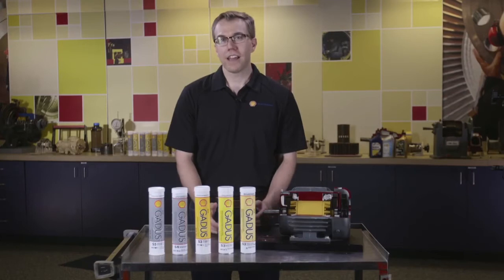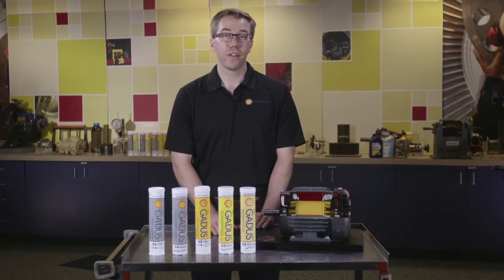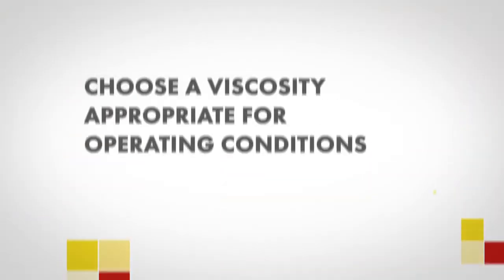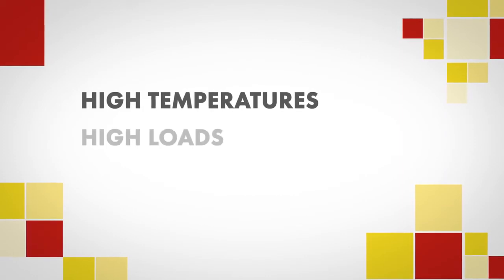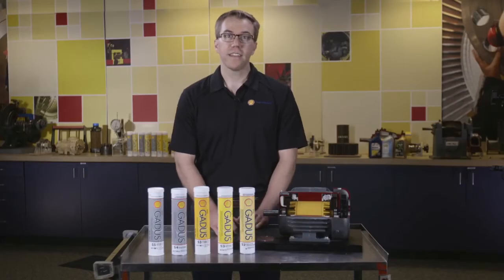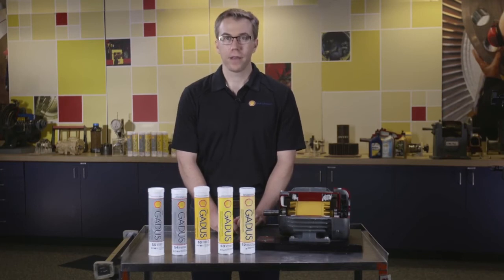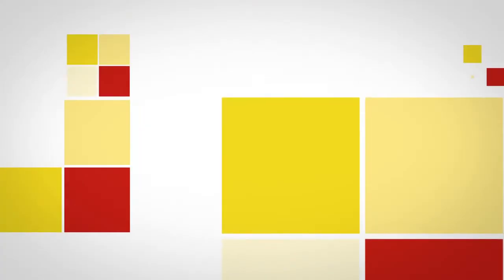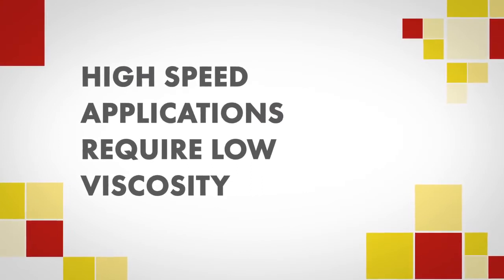Shell Lubricants – Choosing the Right Grease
Technical Advisor Patrick Odneal explains why different equipment require different greases. One tire does not fit all vehicles and one grease does not fit all equipment. Learning the ins and outs of this topic will get you on the right track